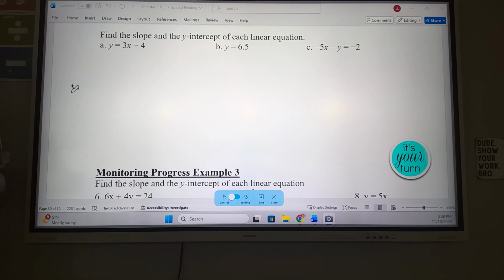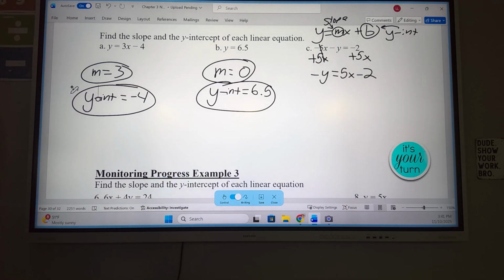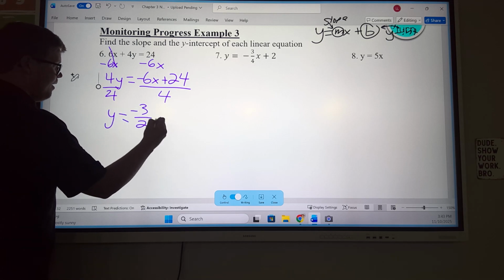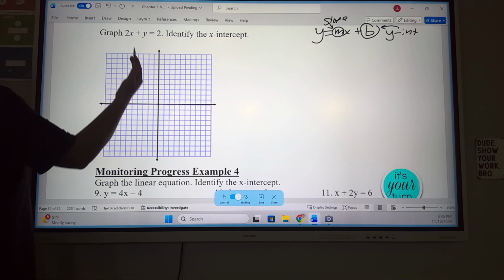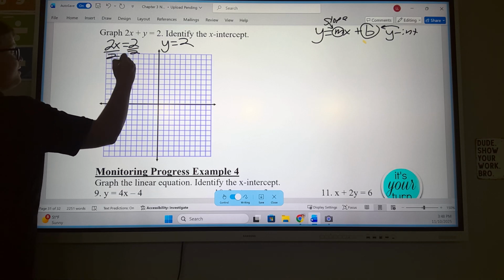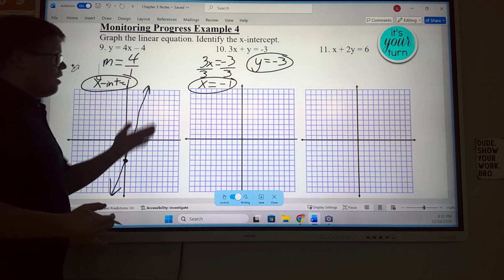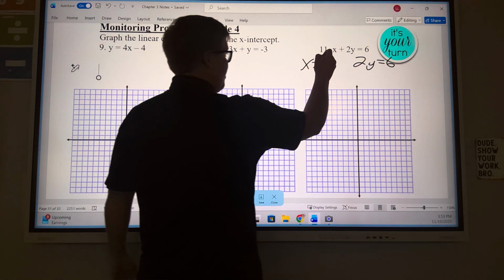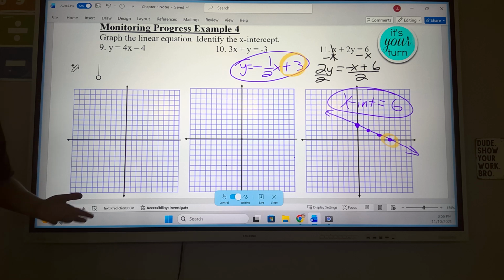How do I Graph Equations in Slope-Intercept Form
In This Lesson, You’ll Learn How To:

Identify the slope and y-intercept in both slope-intercept form and standard form

Convert equations from standard form to slope-intercept form

Graph equations written in either slope-intercept or standard form

This full lecture provides step-by-step examples and clear explanations to help you understand how slope and intercepts connect to graphing equations — a key concept in Algebra 1!